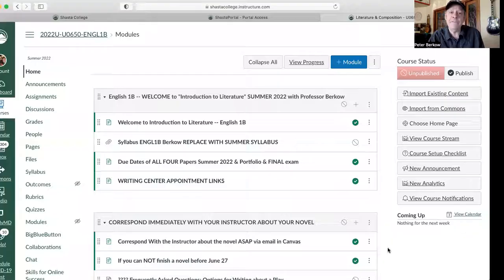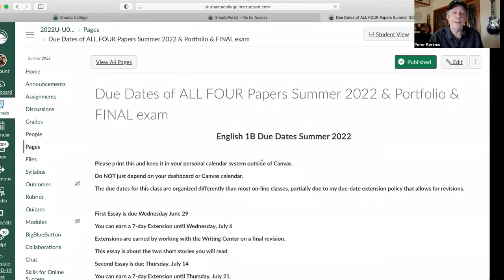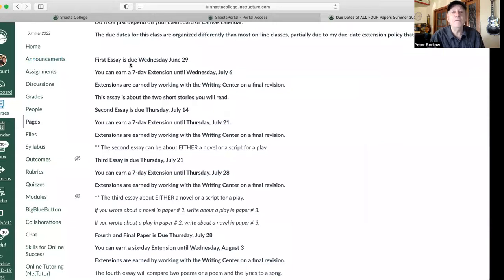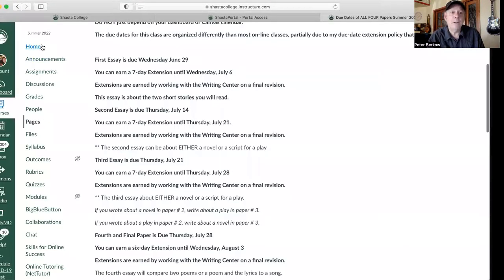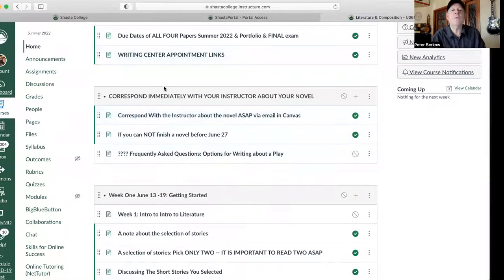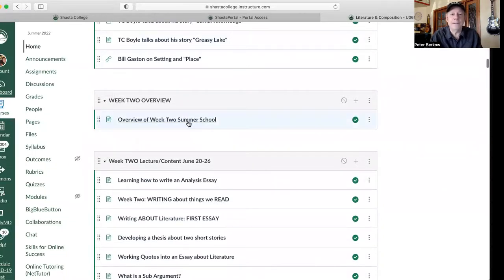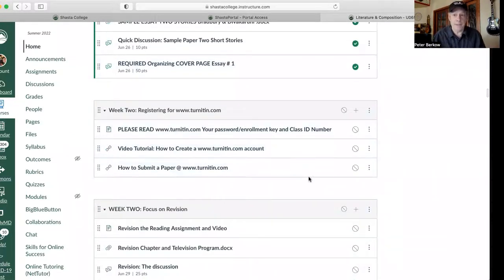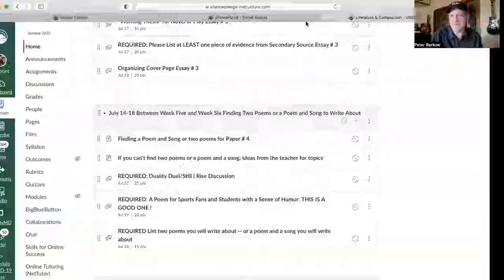Overview of Course Video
This is an overview of the course summer school 2022